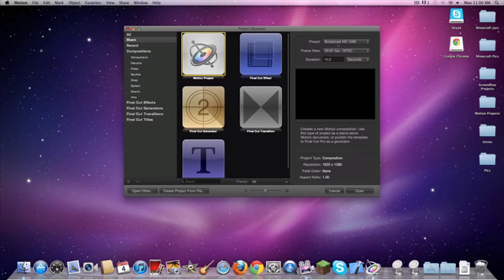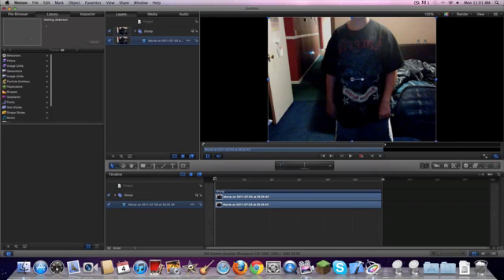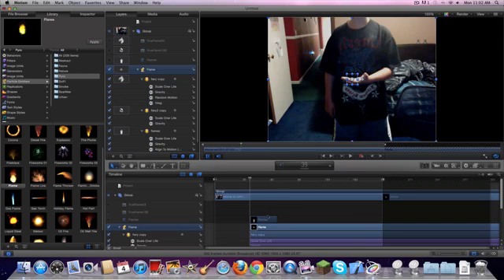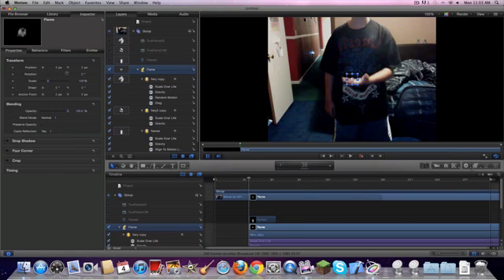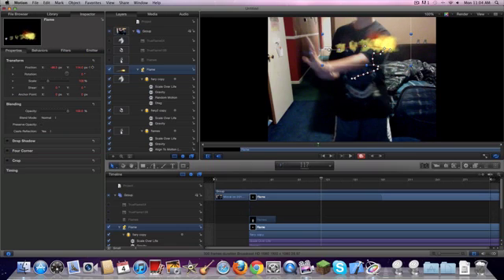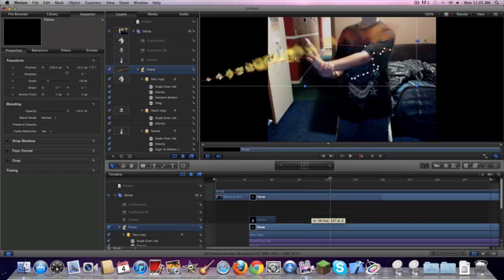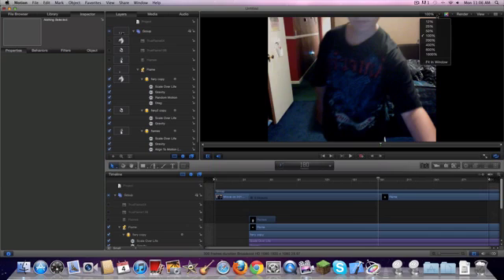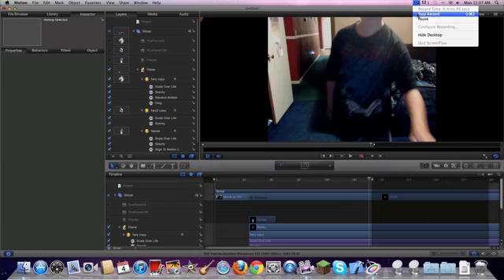Motion Tracking (Keyframing) | Motion 5 Tutorial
a tutorial on how to do a simple motion track or keyframe sequence